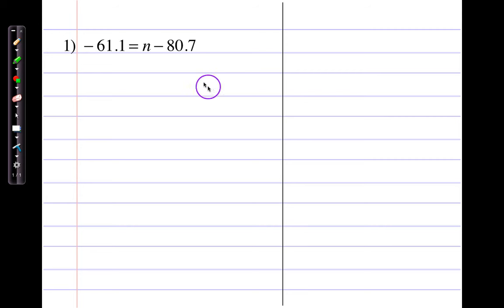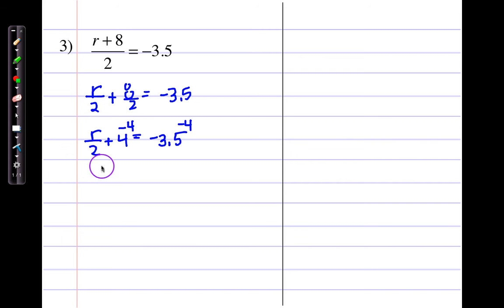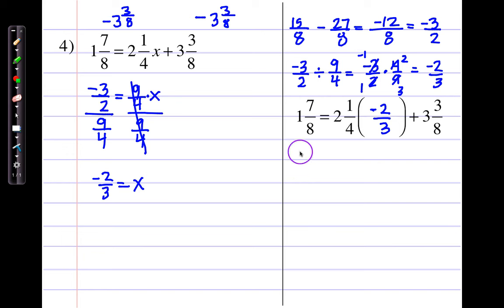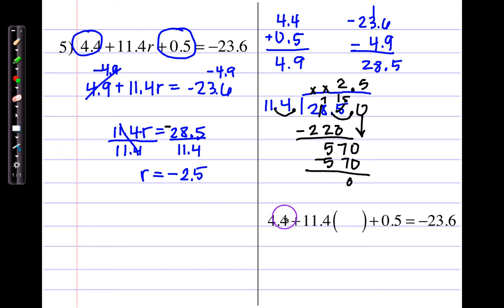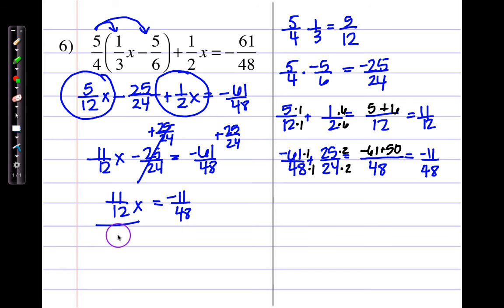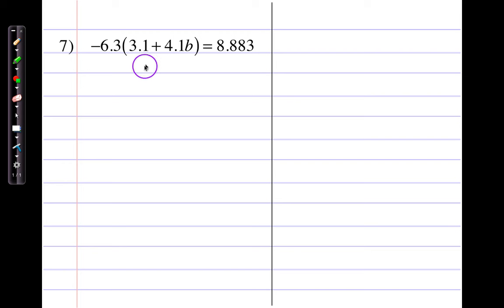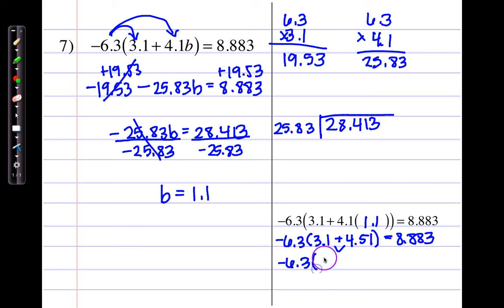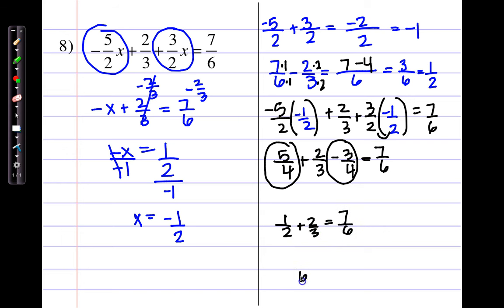REVIEW of Multi Step Equations